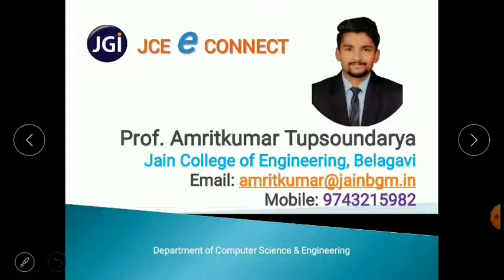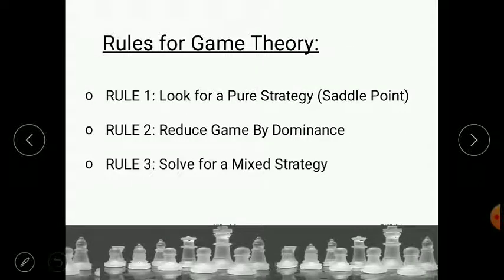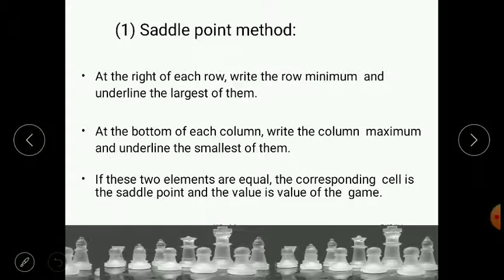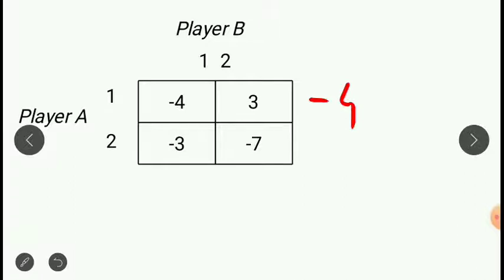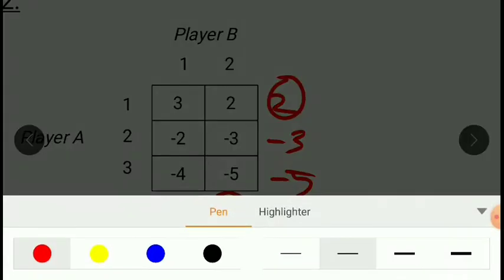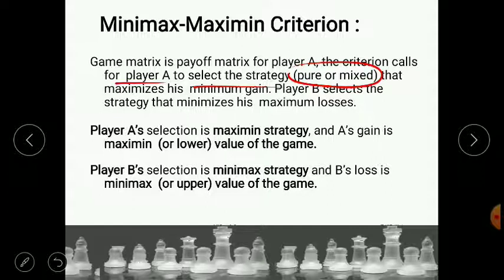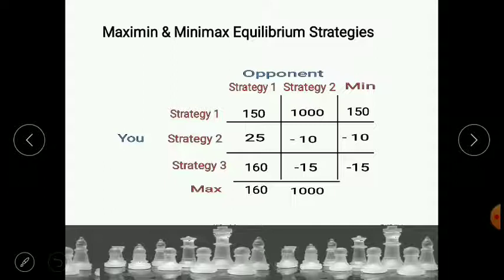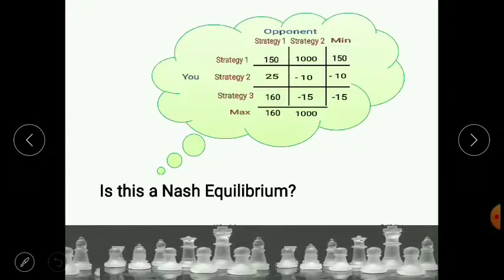JCE CSE OR 17CS653 Mod-5 Lec-3 "Saddle Point and Maximin & Minimax" by Prof. Amritkumar Tupsoundarya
Hello dear students, In this Module 5 Lecture 3, we will be able to understand "Saddle Point and Maximin & Minimax Principle" in Game Theory.